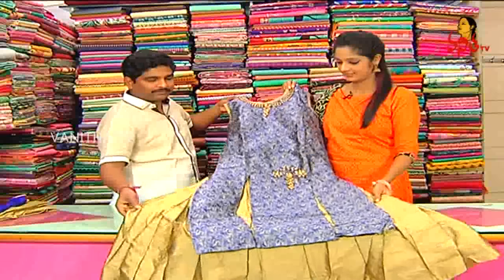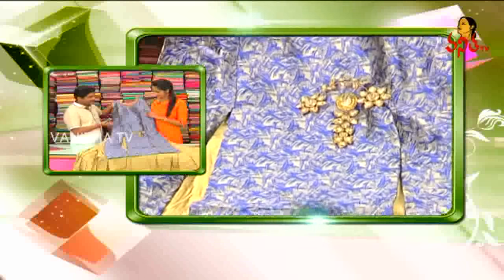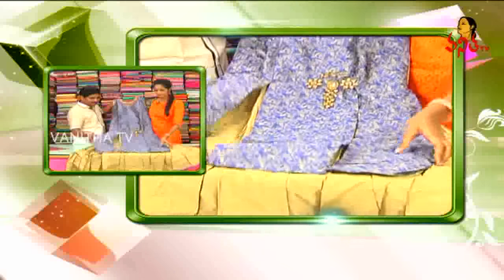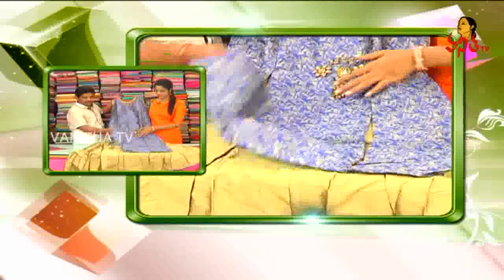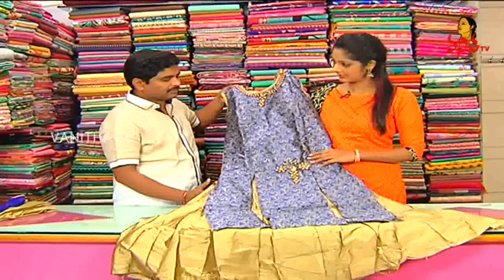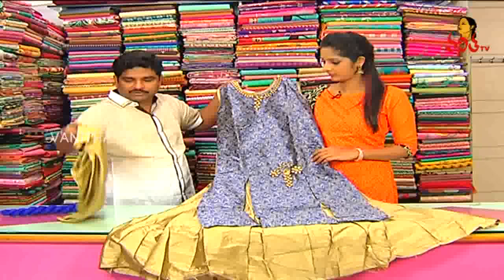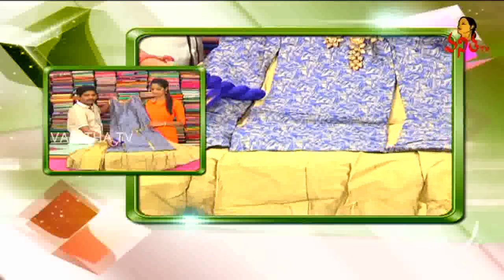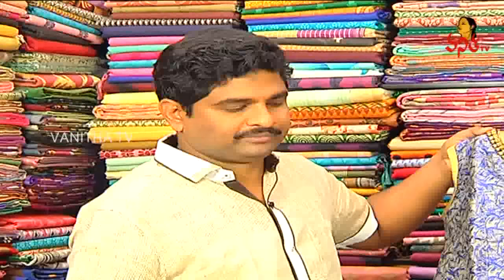Colourful Blue And Cream Combination Skirt Model Dress || New Arrivals || Vanitha TV